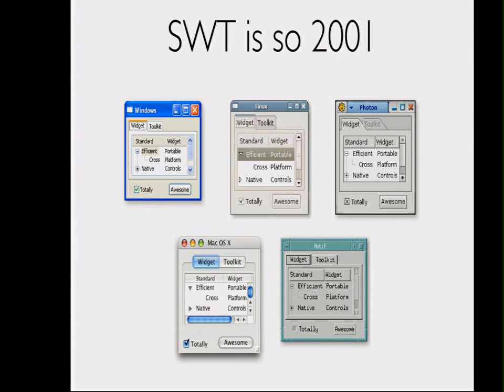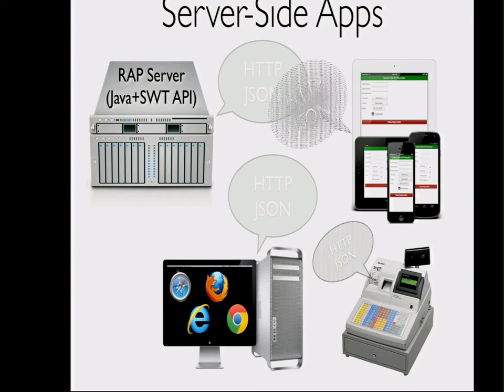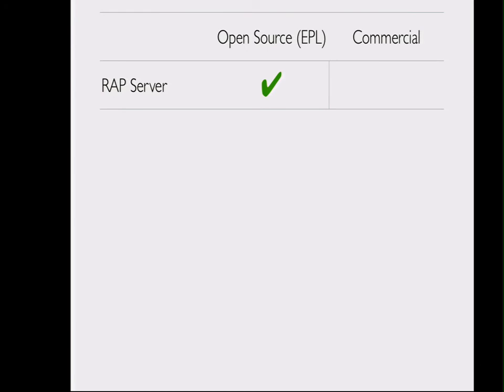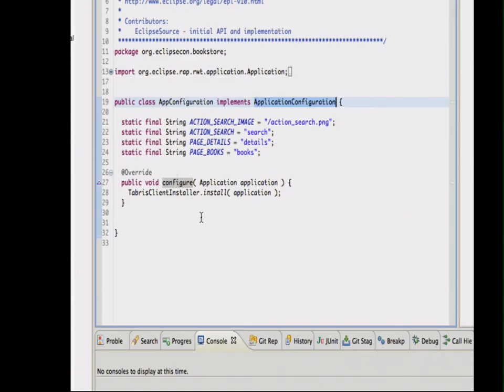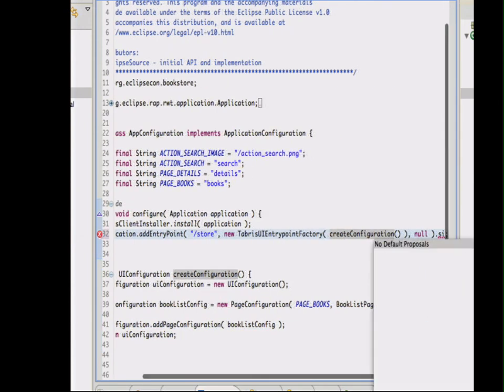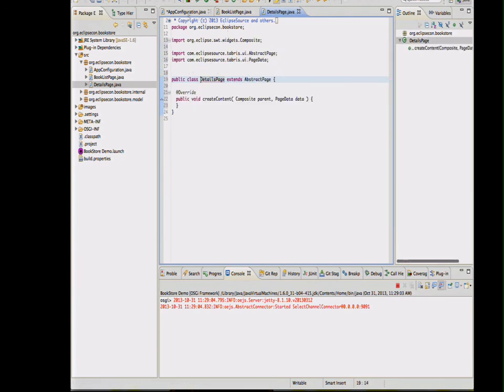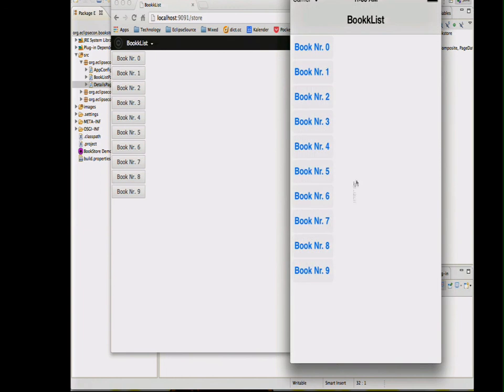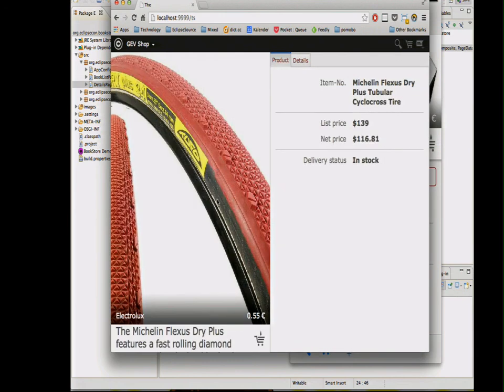Eclipse vs. The Mobile World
Let's face it: Creating complex applications with plain widgets is really hard. As a result UI frameworks like the Eclipse Workbench were created. But we are not in the 2000s anymore and the Eclipse Workbench paradigm does not fit well into the world of web and mobile applications because it was made for desktops. Those platforms come with their own UI components and navigation concepts. In the meantime these concepts are ubiquitous but simply non existent on the desktop. So, how can we survive in this world as Eclipse developers?

In this session we will show you how to serve multiple mobile platforms natively while writing the code only once using Java and SWT. We'll use well-known Eclipse technologies like Eclipse RAP. To show you the power of Eclipse in the mobile world you will see applications ranging from a small hello world up to the full fledged business application based on alternative RAP clients.